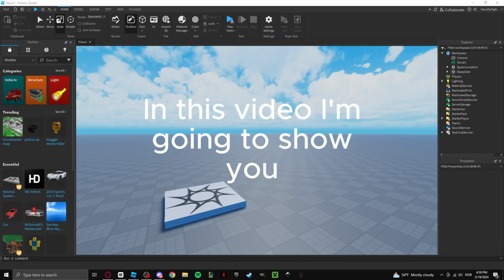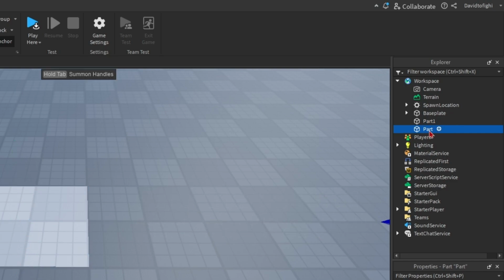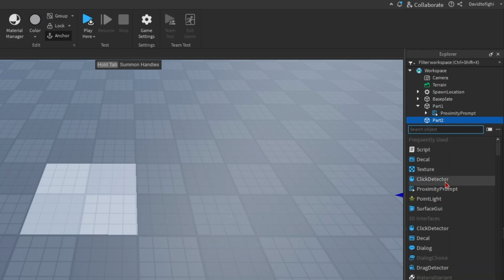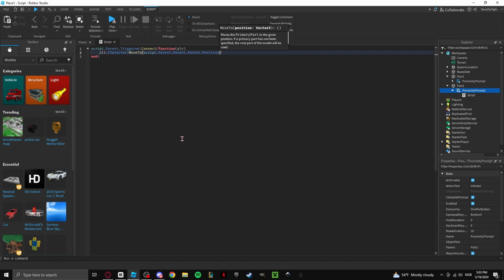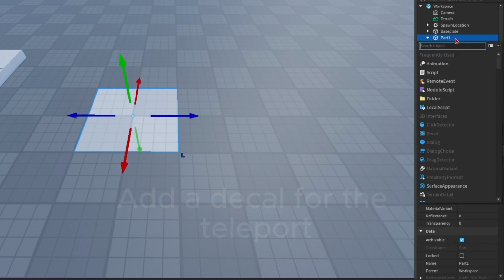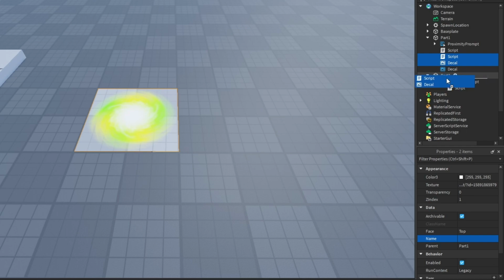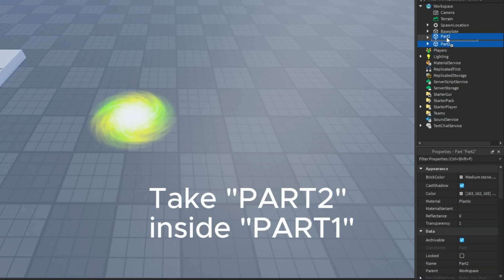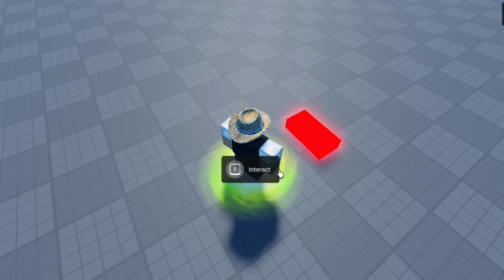How To Make A Portal Teleporter | ROBLOX STUDIO (2024)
Hey, in this video we are going to learn how to make a Portal Teleporter.

Script:

Part1.

script.Parent.Triggered:Connect(function(plr)
 plr.Character:MoveTo(script.Parent.Parent.Part2.Position)
end)

Part2.

script.Parent.Triggered:Connect(function(plr)
 plr.Character:MoveTo(script.Parent.Parent.Parent.Position)
end)

Spinning Portal,

script.Parent.CFrame = script.Parent.CFrame * CFrame.fromEulerAnglesXYZ(0,0.05,0)
wait()
end

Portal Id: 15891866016